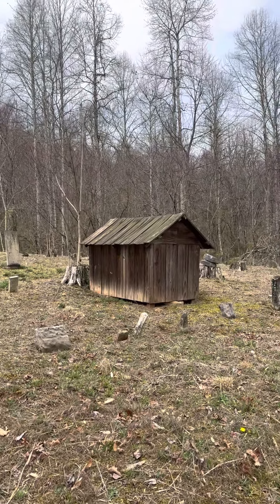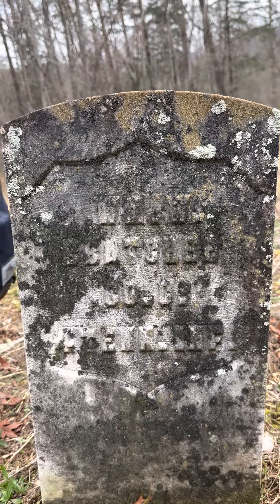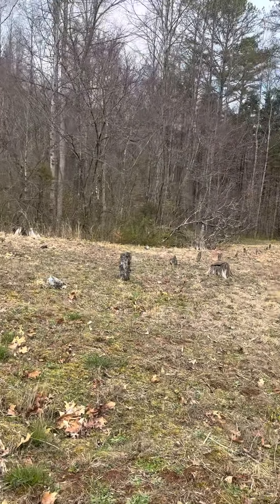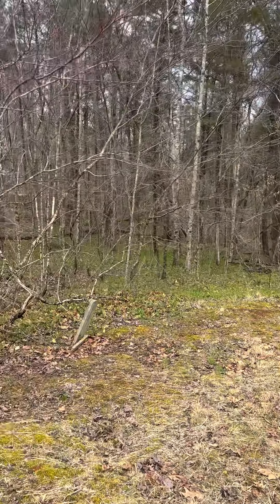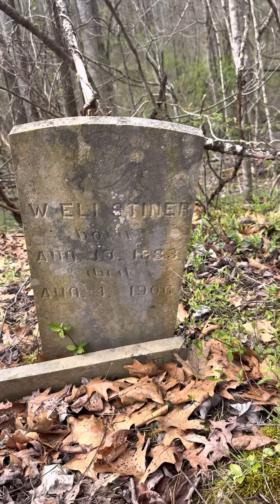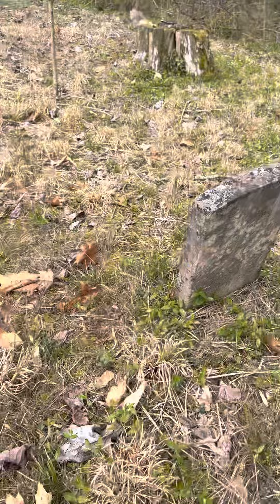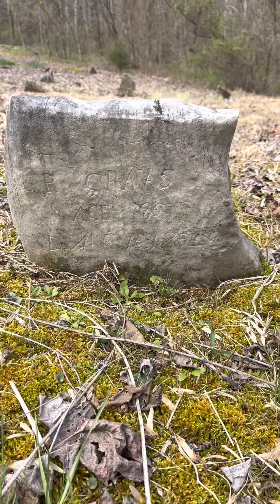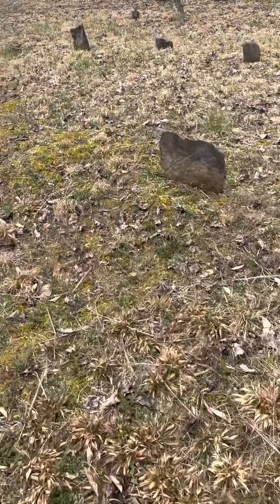Katy Moyers First Settlers of Sharps Chapel, Union County, Tn.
Katy Moyers Cemetery has some of the original first settlers of Sharps Chapel, TN. Located in Union County. Most of the cemetery only has rock headstones.
Surnames include:
Beeler
Braden
Bratcher
Graves
Guy
Kivett
Moyers
Russell
Stiner
Weaver
Williams